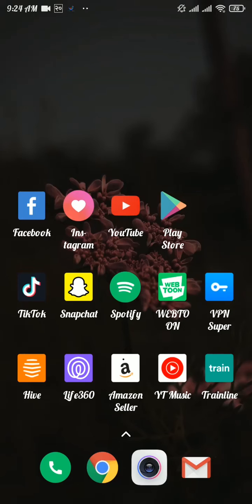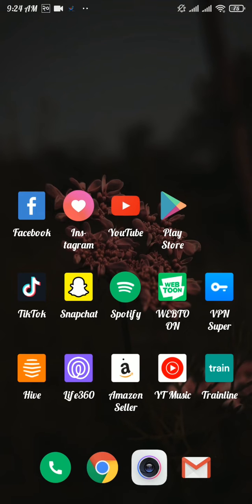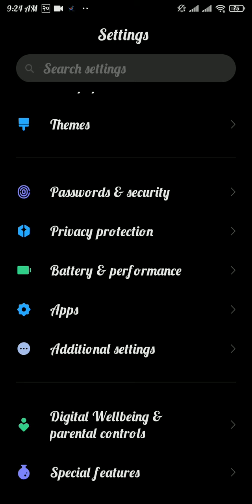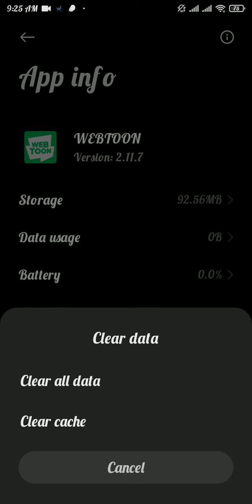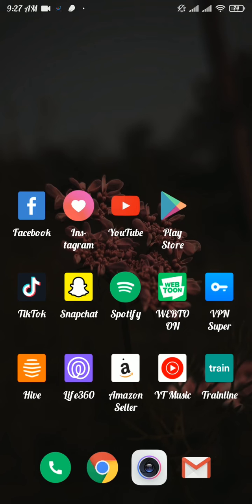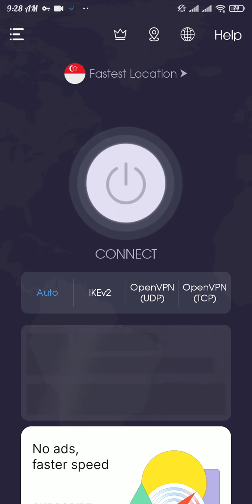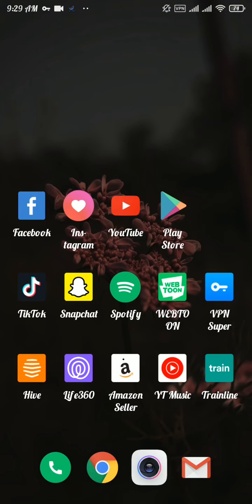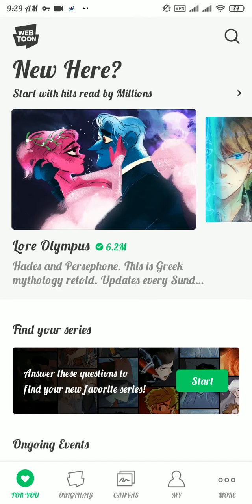How to Fix Webtoon App Not Loading Issue 2023? Webtoon App Not Working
Having trouble with the Webtoon app not loading? This step-by-step guide will show you how to troubleshoot and fix common Webtoon app problems, so you can enjoy your favorite webtoons with ease. Start resolving your app issues now!